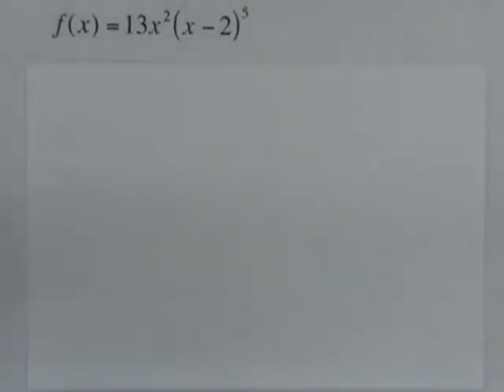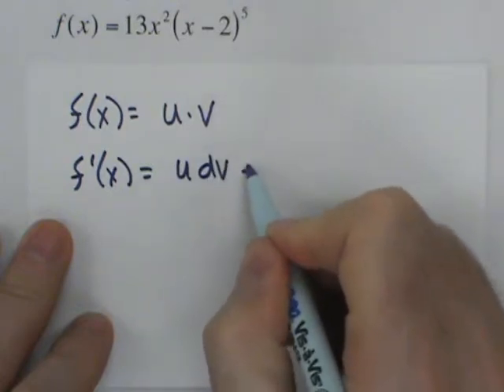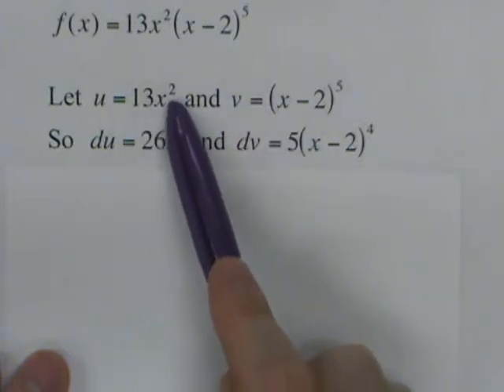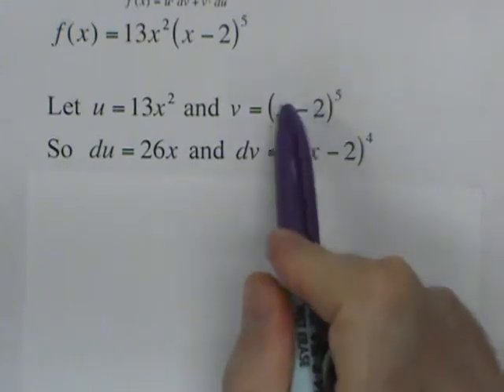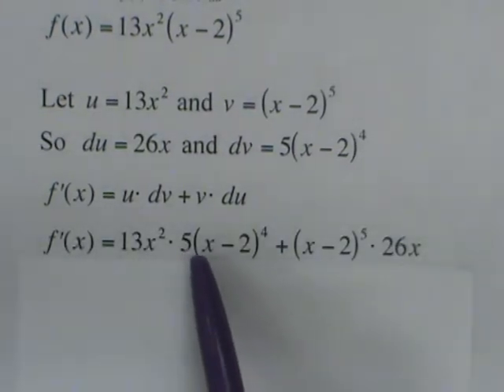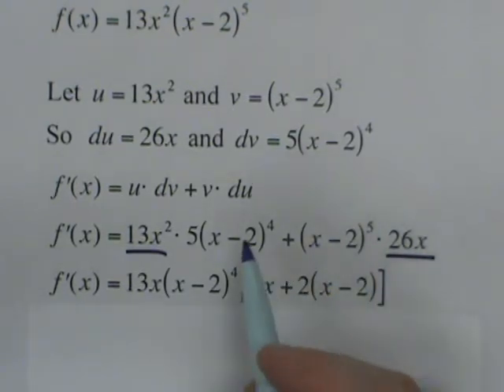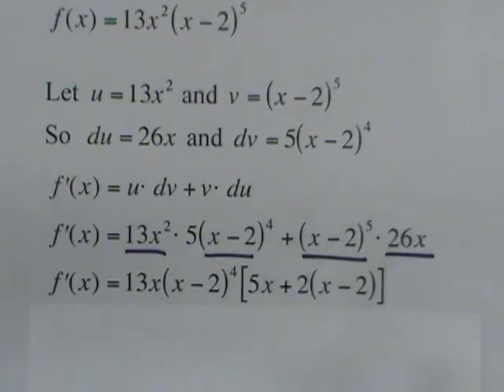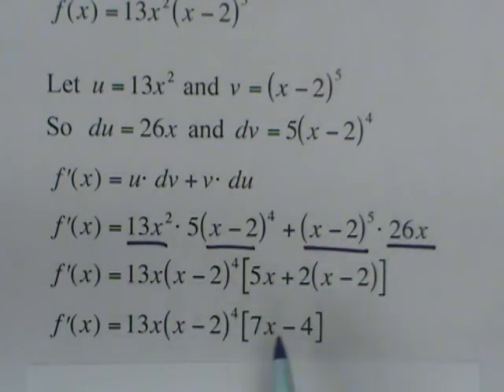Chain Rule Example 1